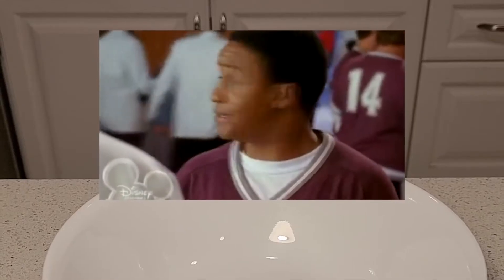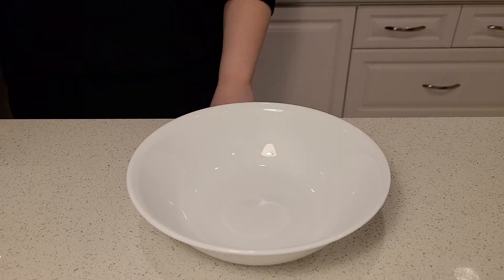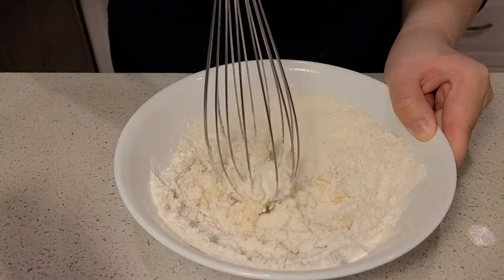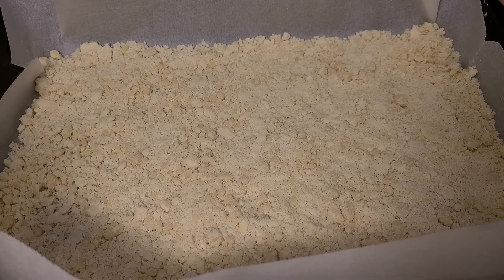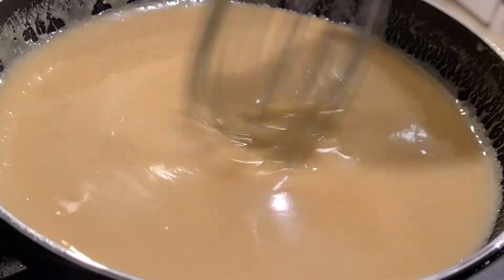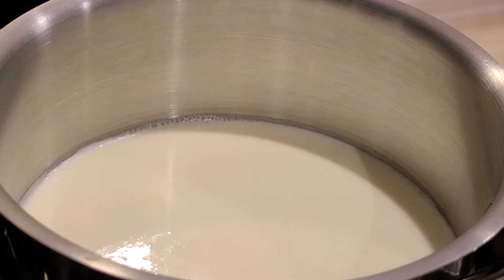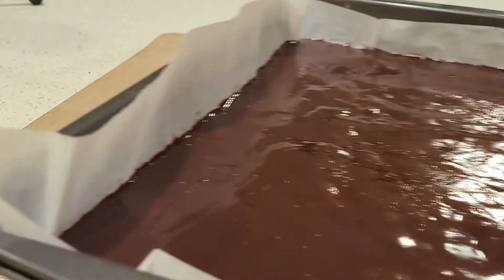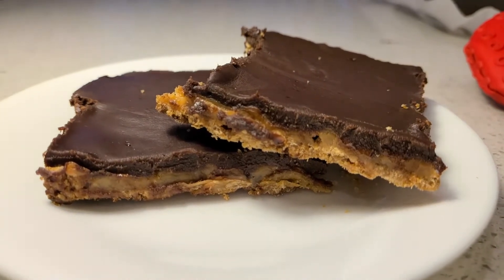let's make millionaire shortbread!!!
Last baking video uploaded on the last day of 2020 - made it just in time :) Making a thin and chewier version of millionaire shortbread
**UPDATE** I have recently been informed that I pronounce "ganache" wrong so I would like to formally apologize for hurting your ears with my mispronunciation :(

Editing style inspo: Binging with Babish (now Babish Culinary Universe)
I really like watching his videos so I tried my best making this vlog using his style of editing instead of being loosely inspired like the other vlogs.

Recipe: Millionaire Shortbread (not associated with Eddie's Million Dollar Cook-Off)